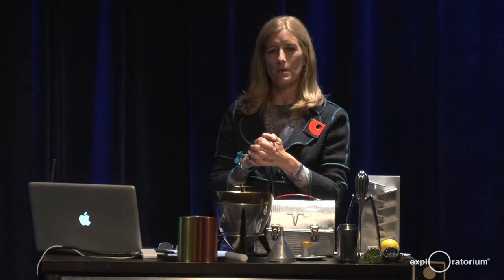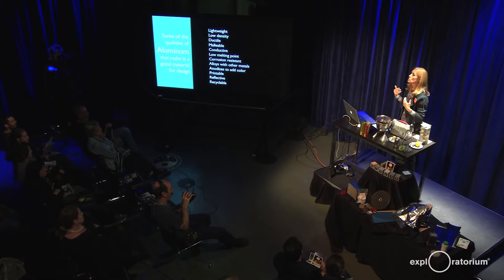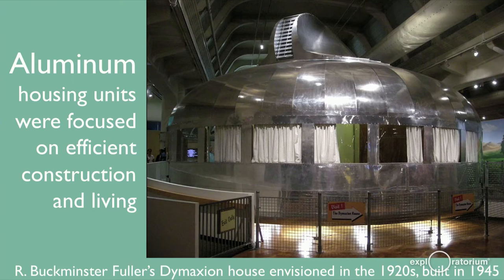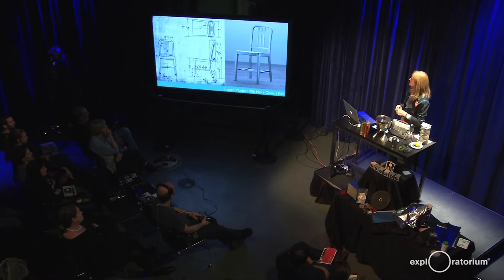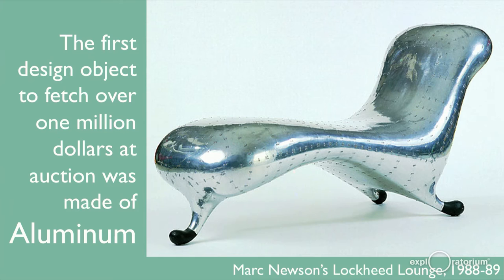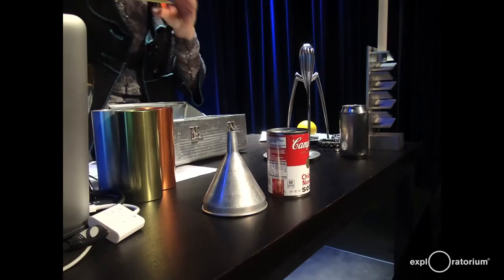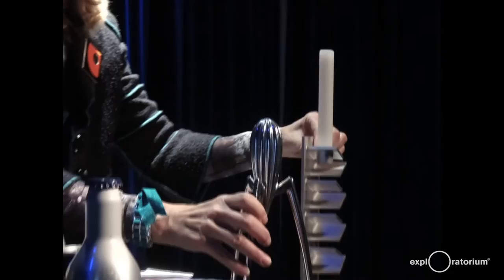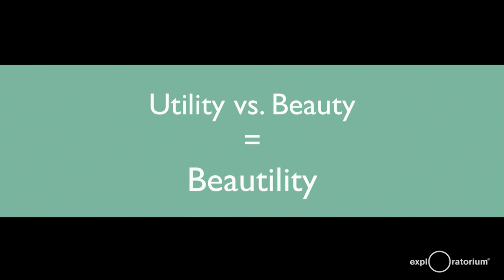Everything Matters | Aluminum | Mara Holt Skov | Exploratorium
Versatile aluminum, once worth nearly twice its weight in gold, has since become the quintessential metal of our modern lives. Find out more about aluminum from Mara Holt Skov, a design professor from California College of the the Arts.